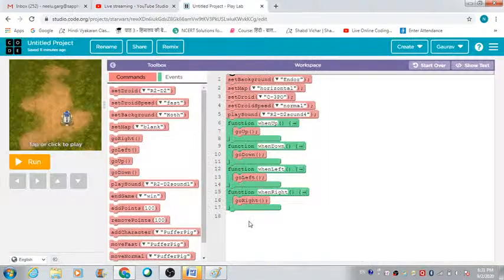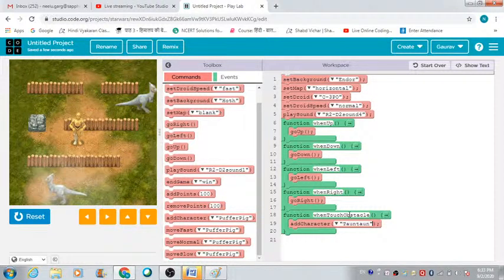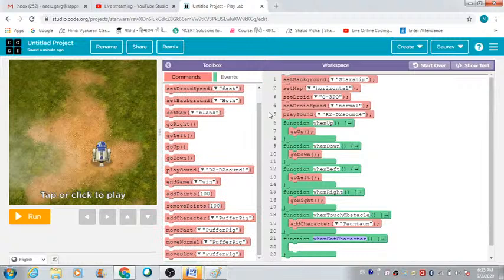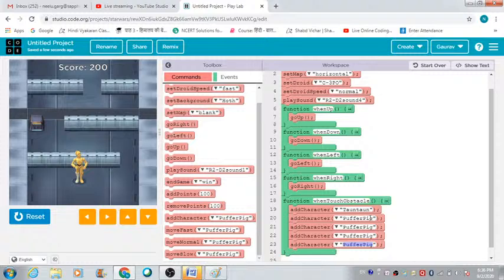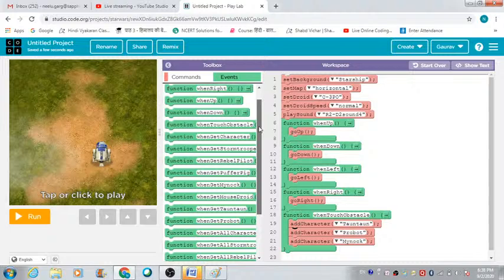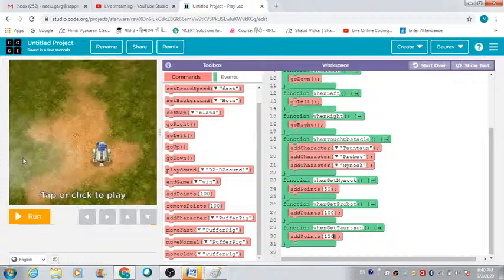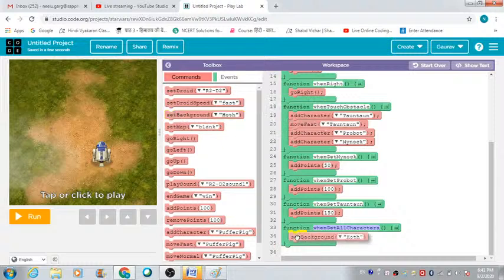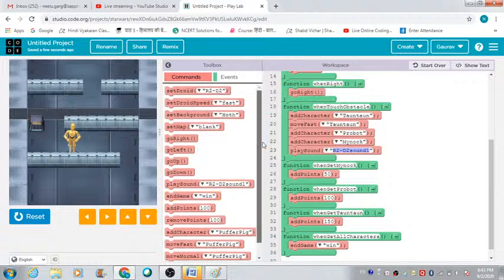Star War Game in Code.org Part-2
In this lecture, we will learn how can we make a Star War Game using the blocks available in Star War Lab of code.org

My Facebook page is: @Gaurav.jain4092